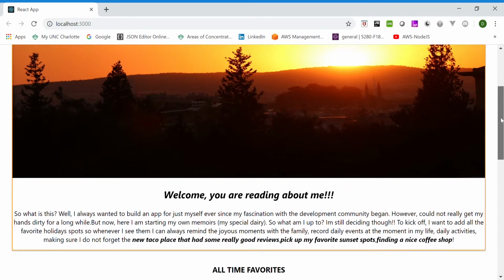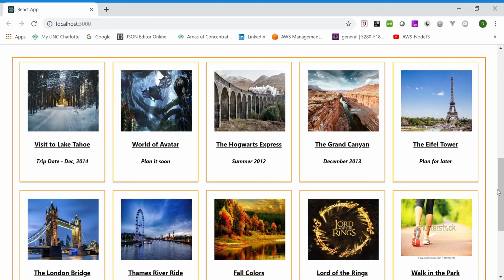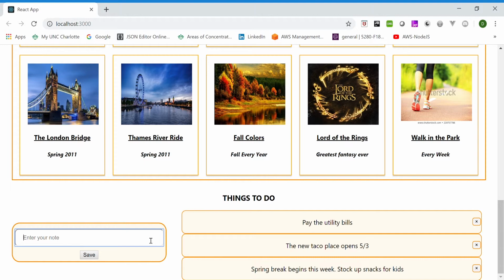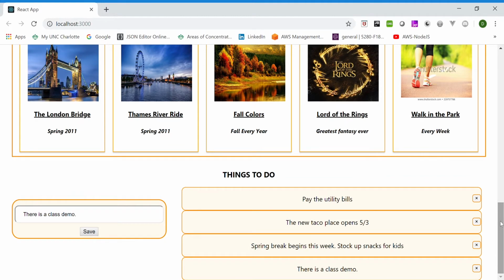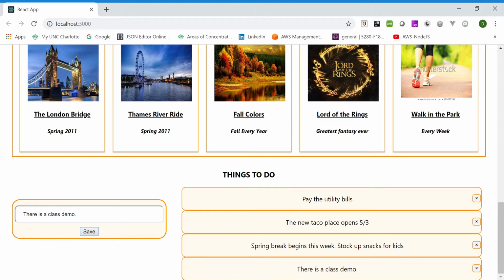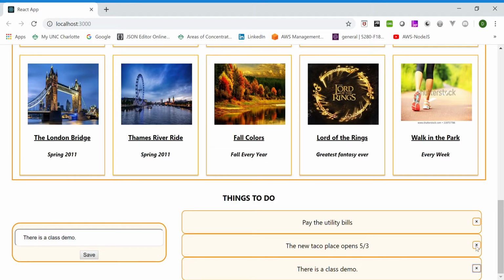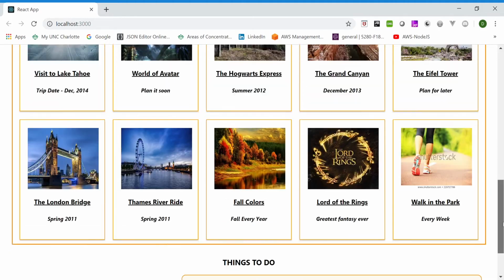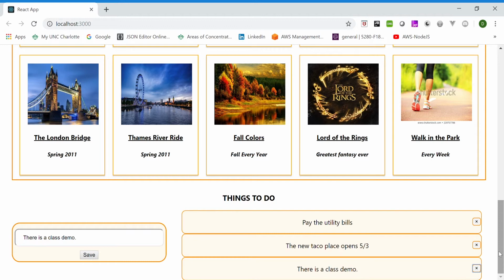Memoirs Dairy Keeping Durga